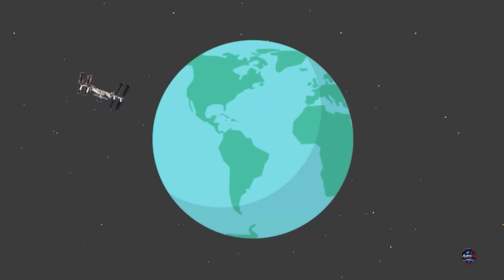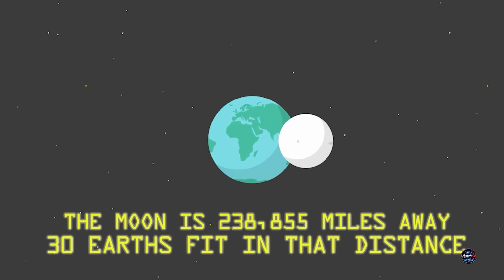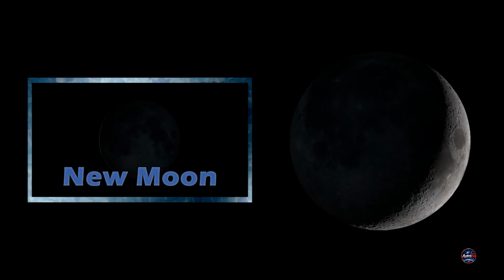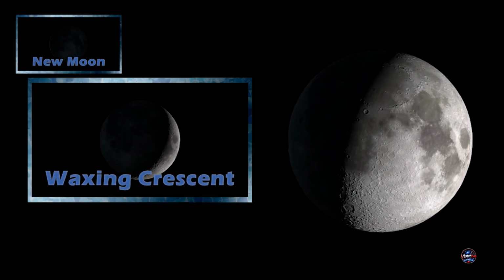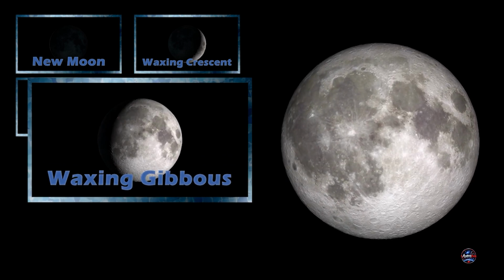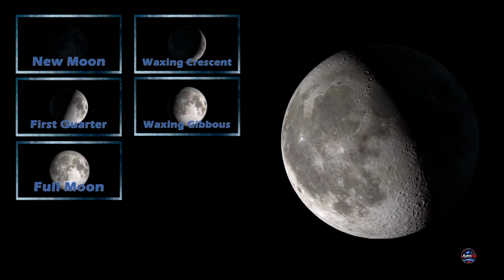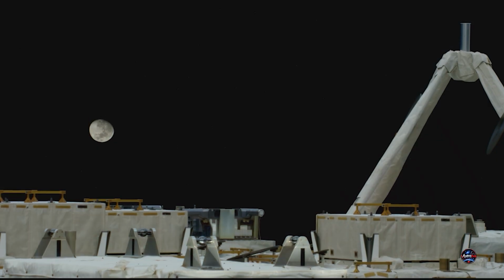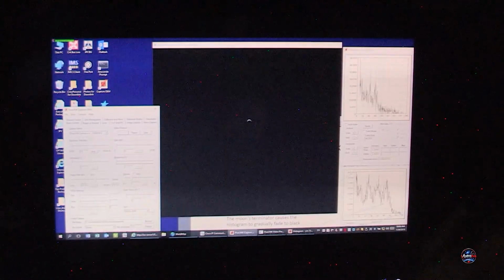Moon Phases Made Super Easy |The Science of Moon Phases Will Surprise You! | Astrotvx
Have you ever wondered why the Moon changes shape throughout the month? In this video, Astrotvx explains the fascinating science behind the Moon's phases in a simple and easy-to-understand way.

Discover how the positions of the Earth, Moon, and Sun create the beautiful cycle of lunar phases, including the New Moon, Crescent Moon, First Quarter, Gibbous Moon, Full Moon, and more. Whether you're a student, astronomy enthusiast, or just curious about space, this video will help you understand the Moon like never before!

✨ In this video:
✔ What causes Moon phases
✔ The 8 phases of the Moon
✔ Waxing vs. Waning Moon
✔ New Moon and Full Moon explained
✔ The complete lunar cycle
✔ Fun astronomy facts